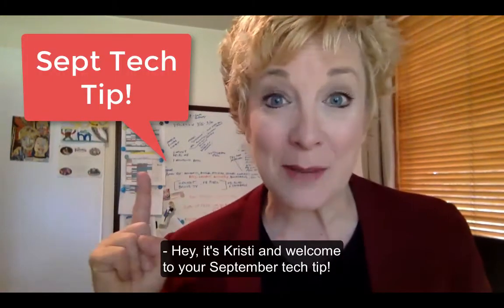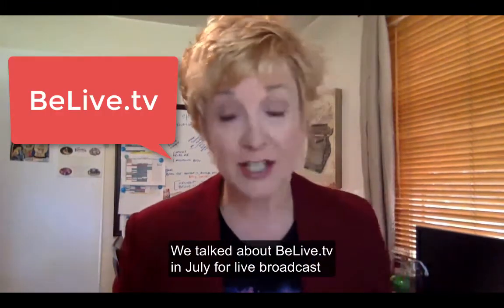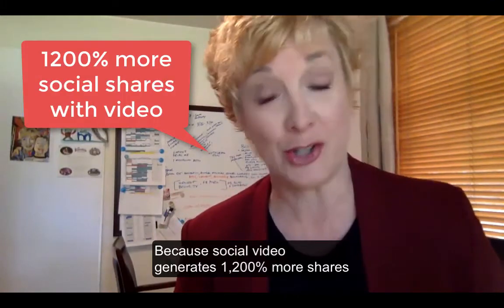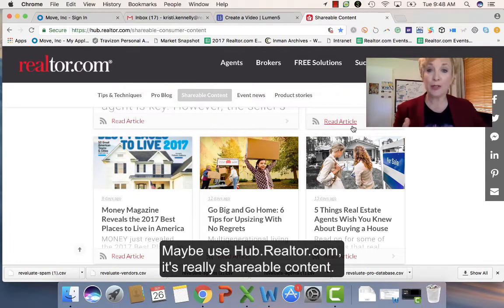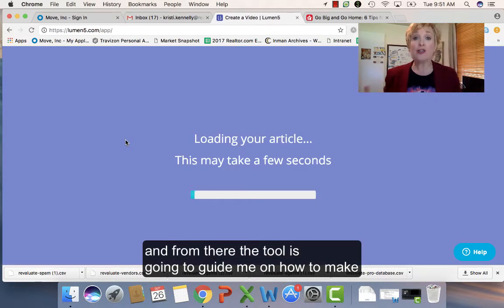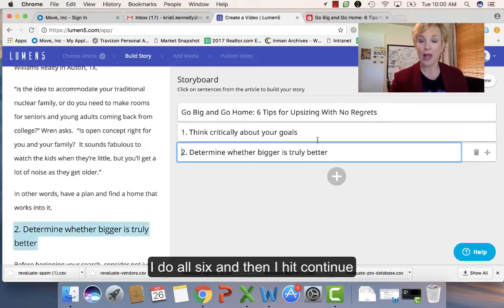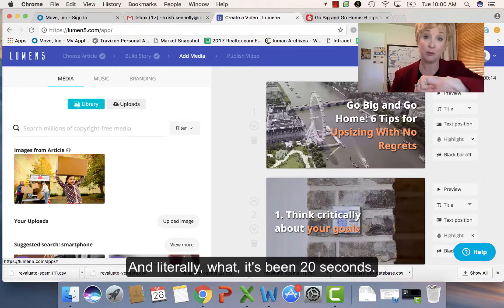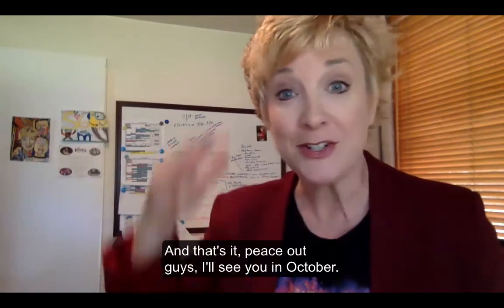Lumen5 Easy Video Editor for Video Marketing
Don't feel like being on camera? Ok. Easily make a video with Lumen5. Just grab a blog post, and let the tool guide you through making a video. Web-based, free, easy to use. Great for any small business, marketing and sales professionals who are looking to increase reach on Facebook.